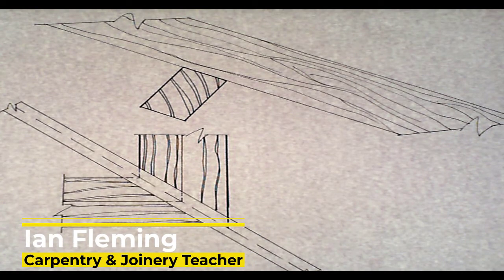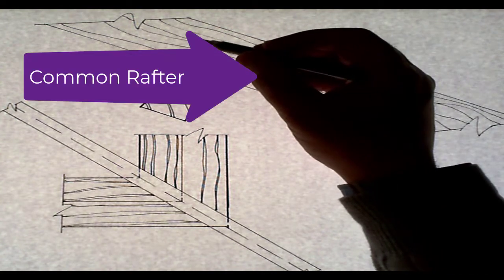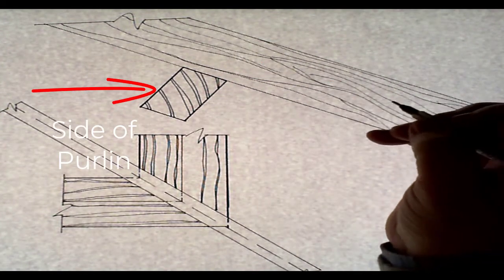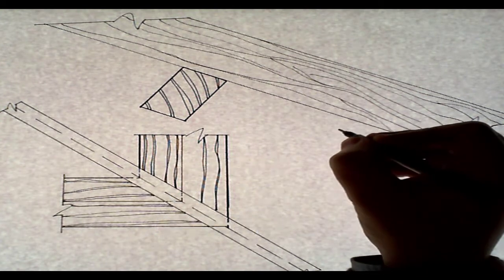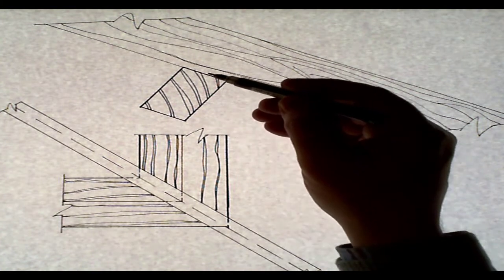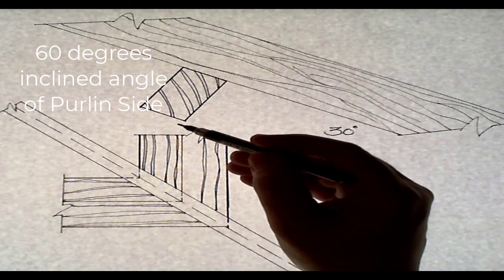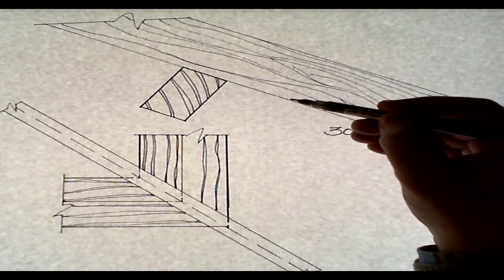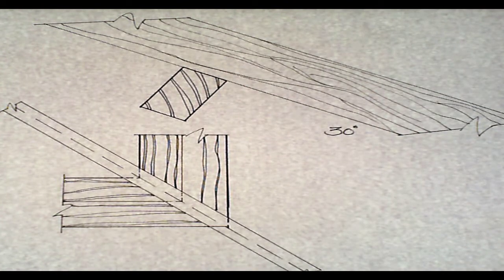Purlin Cut Development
Technical Drawing video for Carpentry & Joinery showing how to develop Purlin Cuts in a Hipped Roof